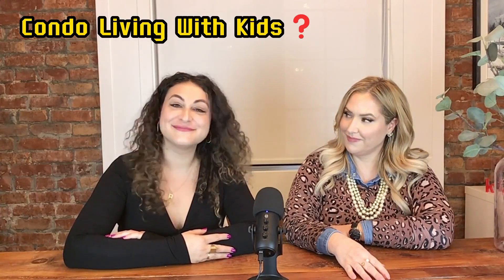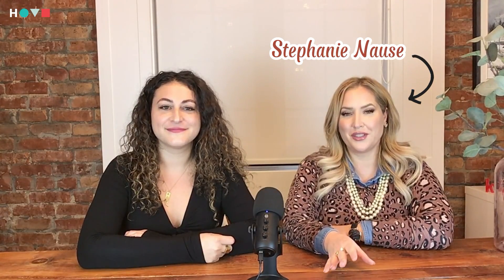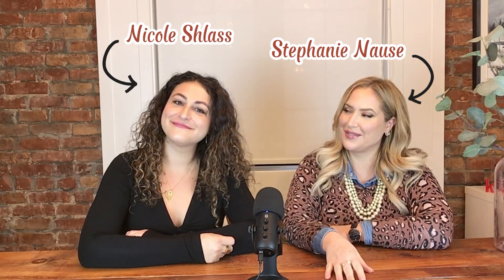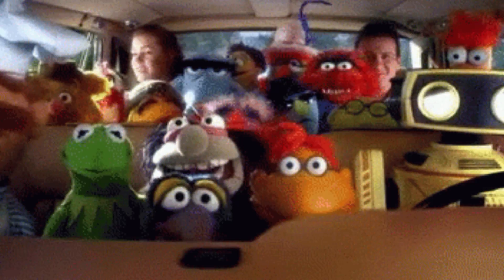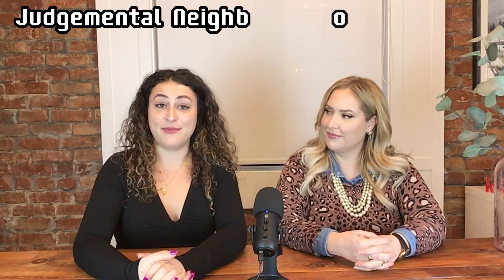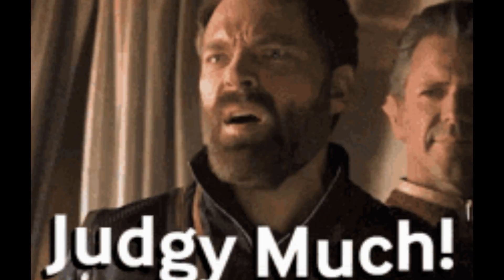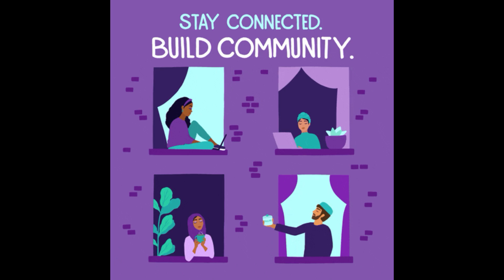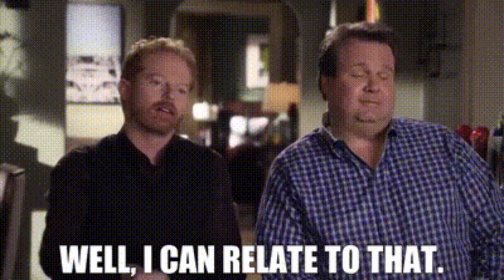Toronto Condos | Family Friendly Condos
Condo Living with Kids: The Ultimate Challenge or Convenience? | Toronto Condos

Join Stephanie Nause and Nicole Shlass as they explore the joys and challenges of raising kids in a condo. From maximizing space to finding family-friendly amenities, they'll share tips and advice for making it work. Is condo living the ultimate convenience or the ultimate challenge? Find out in this fun and informative video!